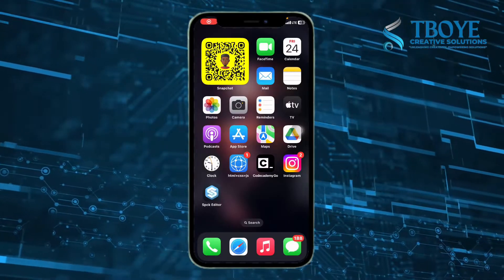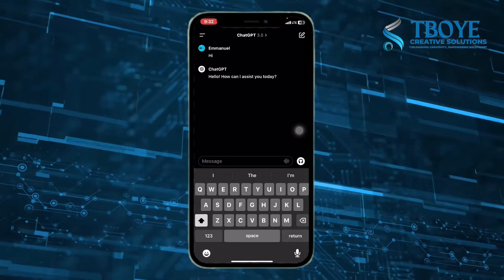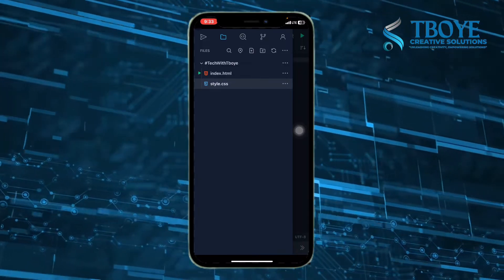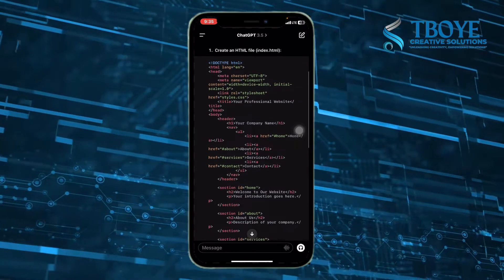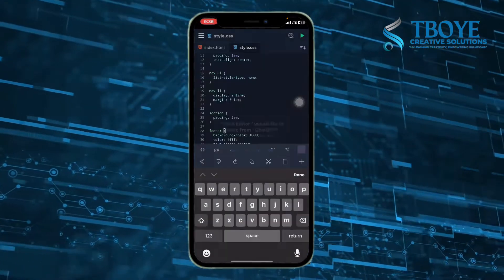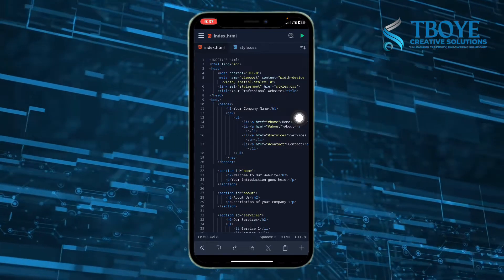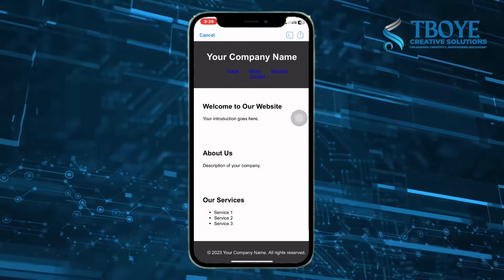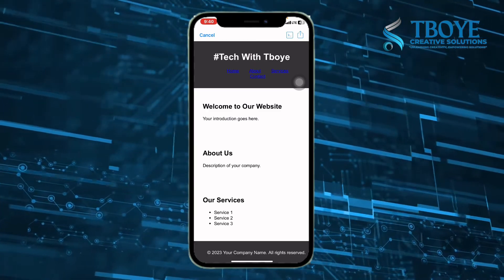Creating a Professional Website with ChatGPT and Spck Editor Tutorials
In this step-by-step tutorial, learn how to harness the power of ChatGPT and the simplicity of Spck Editor to build a professional website. Explore HTML and CSS fundamentals, seamlessly combining AI assistance with practical coding in Spck Editor. Elevate your web development skills and create a stunning online presence with this comprehensive guide. Follow along, unleash your creativity, and craft a website that leaves a lasting impression.